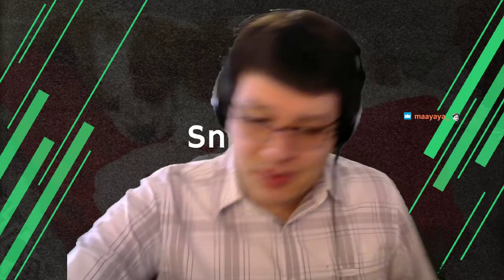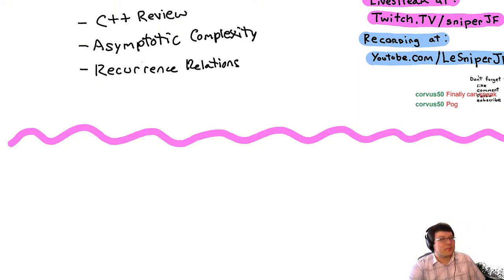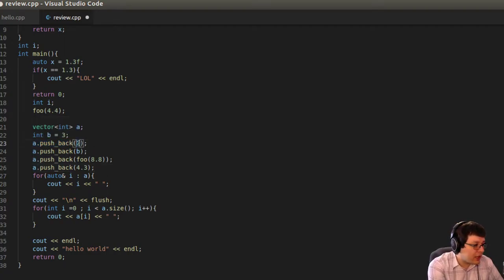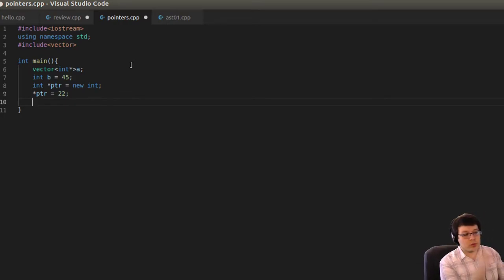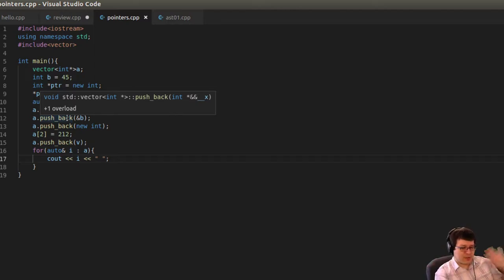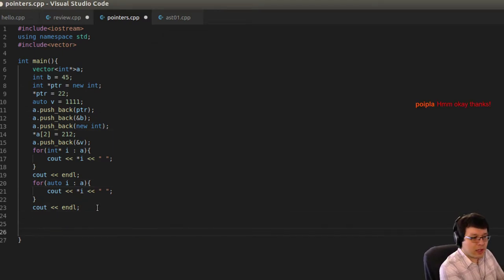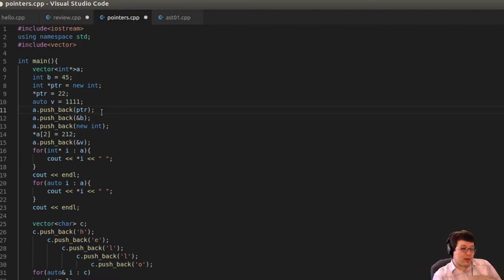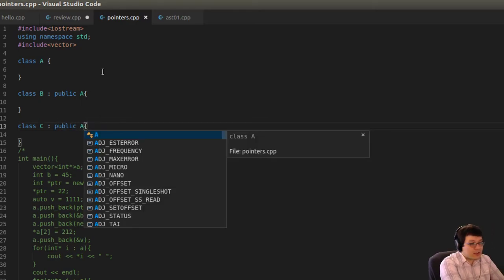CS 302 Data Structures: Fall 2020 Video 1 Livestream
Topics:
- C++ Review

Credits where Credits are Due:
-Countdown Timer Gameplay/Music: Epic Game's Fortnite, Overwatch, and Valorant